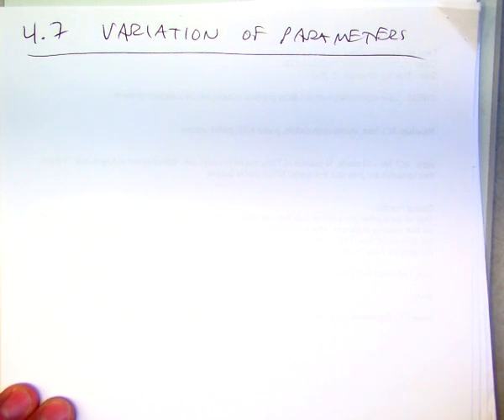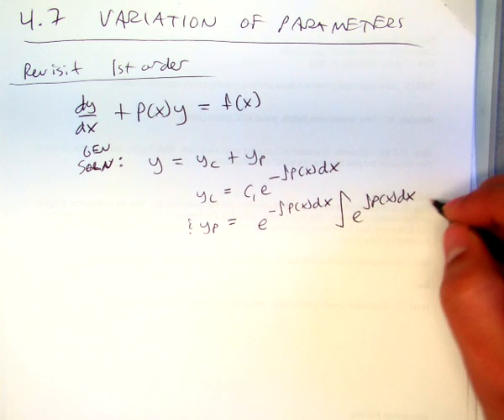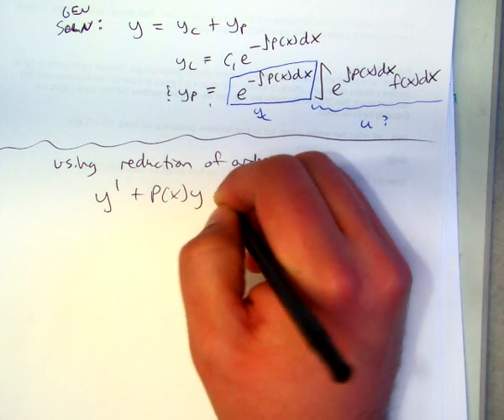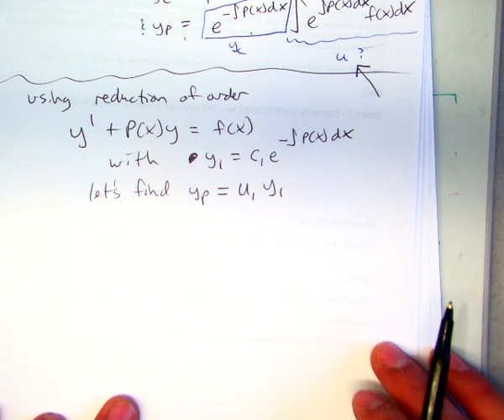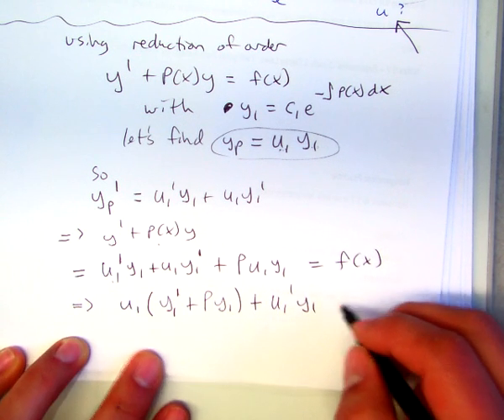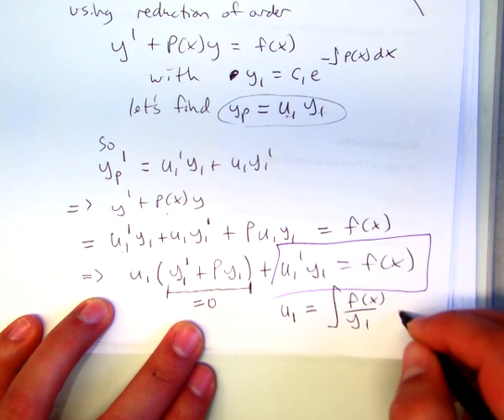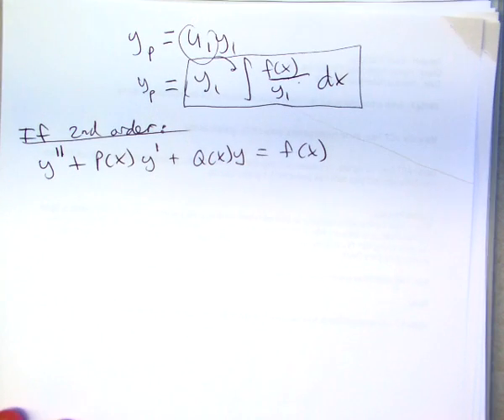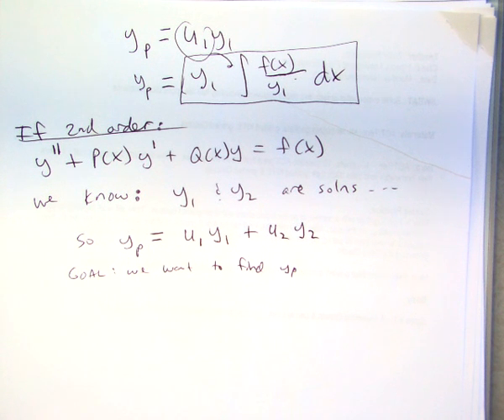4.7 Variation of Parameters (part 1)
Introduction to the idea of finding the particular solution for a linear non-homogenous differential equation.  Part 2 will finish the derivation of the formulas necessary and have an example or two.